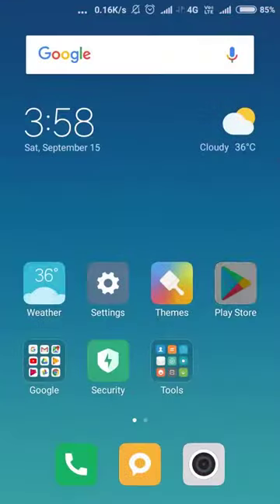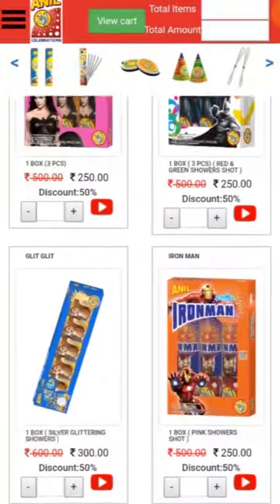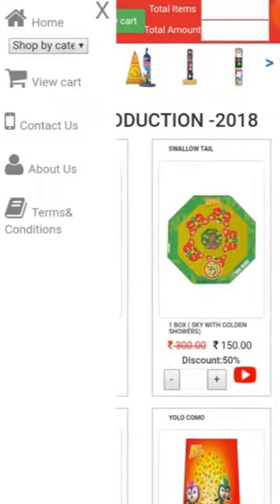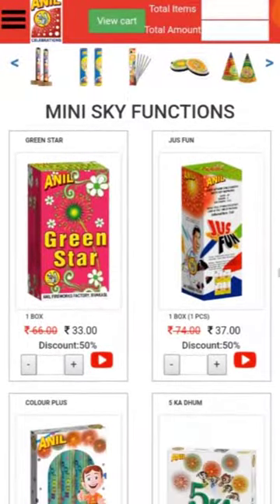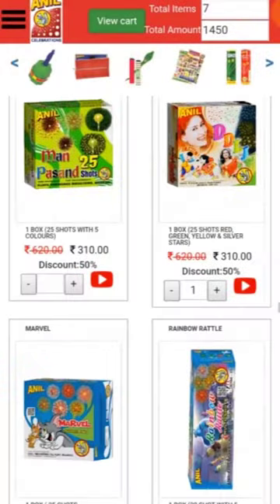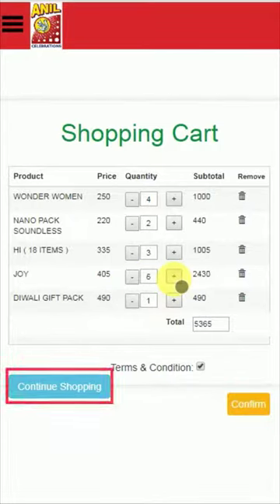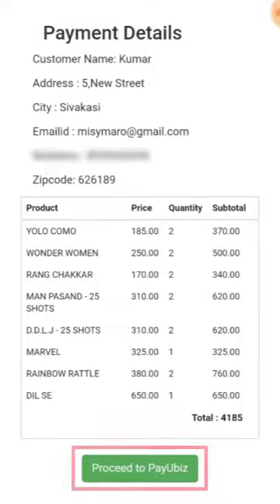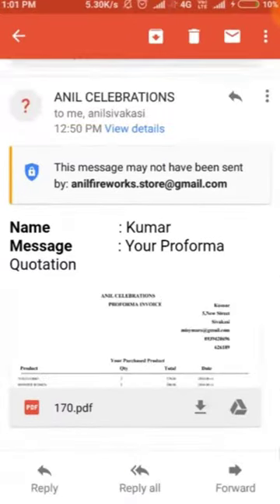How to Buy Sivakasi Crackers Online| Diwali 2022 | Anil Celebrations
The ANIL celebrations Online Fireworks Crackers Sivakasi

How to Buy Online Video

Creative Commons licenses give a standard way for content creators to grant someone else permission to use their work.

Other creators get to reuse your work subject to the terms of the license.